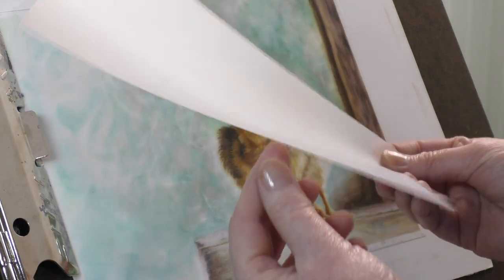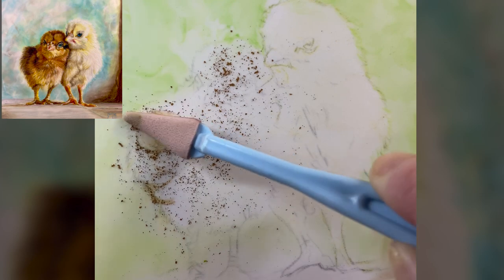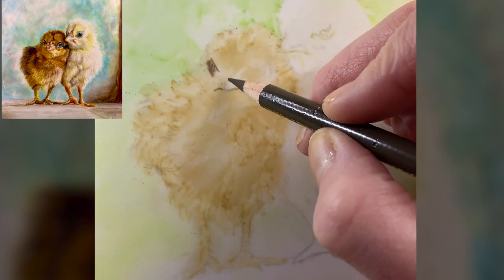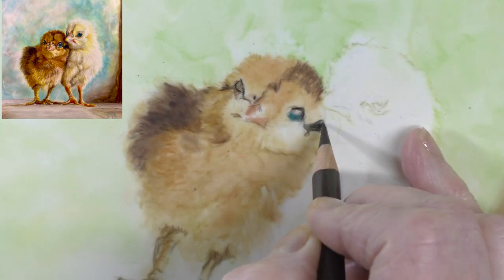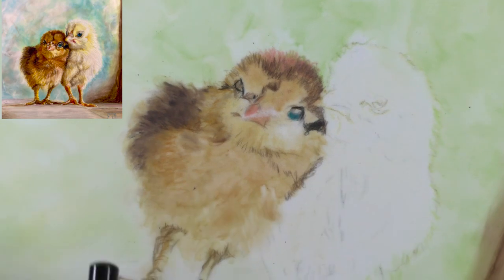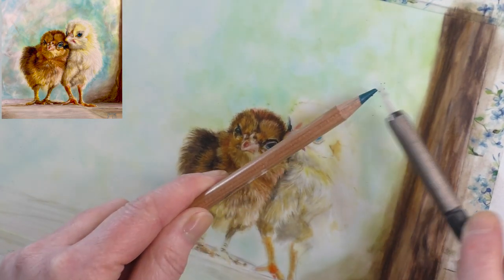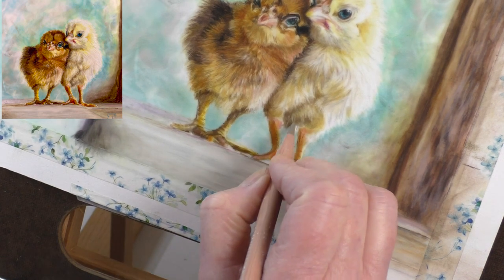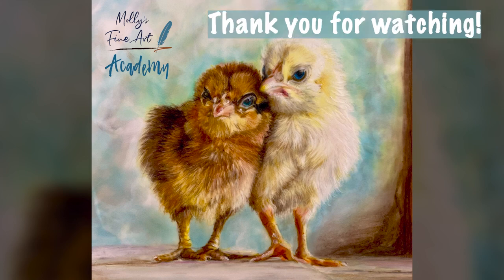Colored Pencil Techniques on Drafting Film (Or Any Surface)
Hello Fellow Artist! 🐣 Full tutorials, Q&A’s, workbooks, plus much more!
Also...

👉 For this video, I used Grafix Double Sided Drafting Film (Not Duralar)

👉 Mostly Polychromos pencils

🖌️ Faber Castell Pitt Brush Pen

🔪 Slice Tool

👉 Ready to get started and draw?

Hi there! 🤓 I'm the president of the Chicago Chapter of the Colored Pencil Society.✍️ Subscribe to my channel for helpful colored pencil drawing and watercolor tips, plus quick art tips that are great for beginners and intermediate artists!

I'm always preaching to color match before your project so download my
⬇️ FREE Derwent Lightfast Color Chart 🎨  to make your life a little easier!! 👏

Let's not forget Polychromos! 😃 ⬇️
FREE Polychromos Color Chart 🎨

Oh my gosh, there are soooo many art supplies available now! I update all my fav's on my website. I'm always trying new surfaces and pencils..I think art supply purchases should be an official addiction. 🤗

Link for Colored Pencil Storage Box:

Pencils I Use:
👉 Caran d'Ache Luminance Pencils
👉 Derwent Lightfast Pencils
👉 Faber Castel Polychromos Pencils
Watercolor Pencils:
👉 Caran d'Ache Museum Aquarelle Pencils- They are more opaque and lightfast than the others.

Don't forget! 👉 Download my FREE Apple Workbook: 🍎

Cheers, and Happy Creating!
Molly 🎨🌻